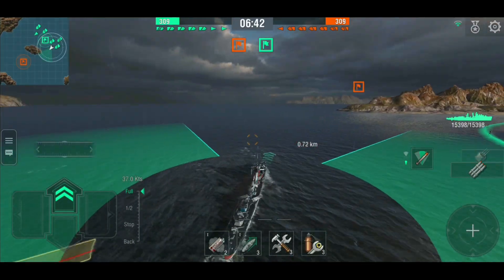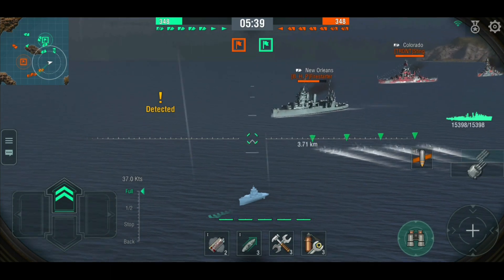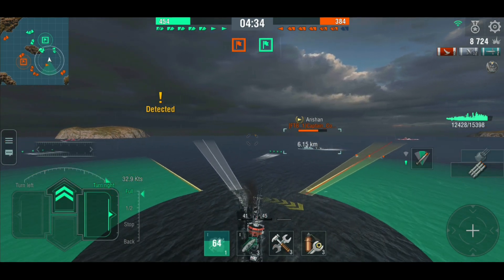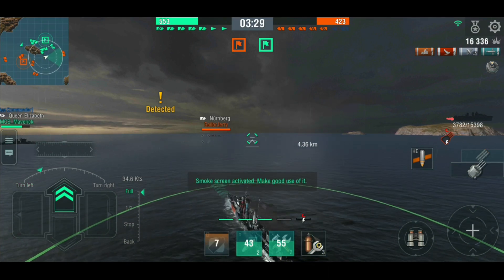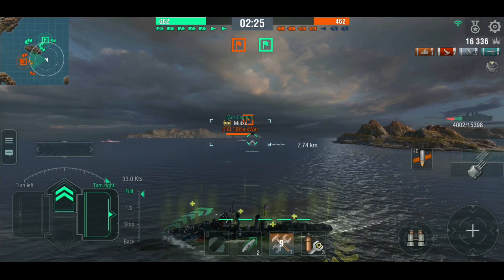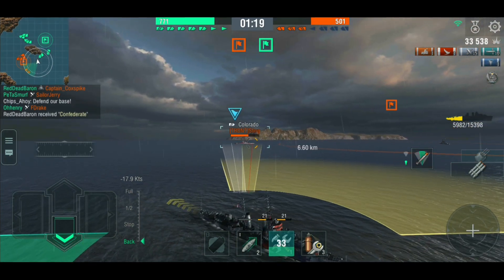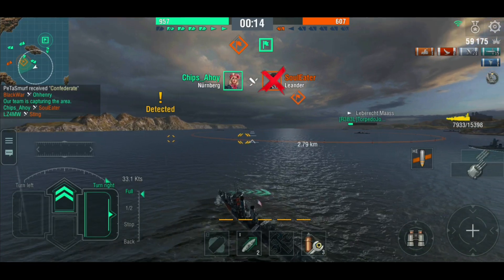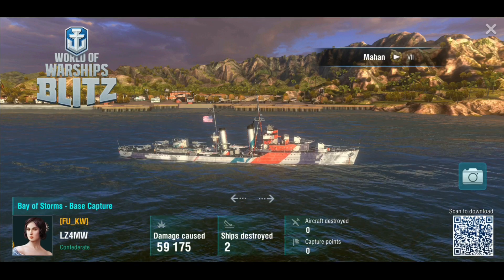World of Warships Blitz: Mahan. The Sneak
I've taken to grinding the tier seven tech tree destroyer, the Mahan and now that I'm a little more experienced, I'm enjoying it. It's a good all rounder. Not the best gunboat, not the most stealthy, not the best torpedo boat but generally good Al round.

Equipment Loadout
Main Battery Modification I
Steering Gear Modification I
Concealment System Modification I

Supplies
High Grade Coal
Improved Crew Rations
Refined Diesel

Camo
Sea Breeze (+3% hp, -3% concealment)

Captain
No skills (Newly assigned)